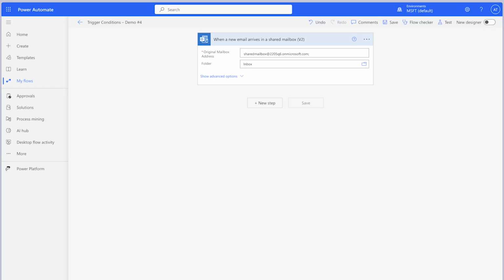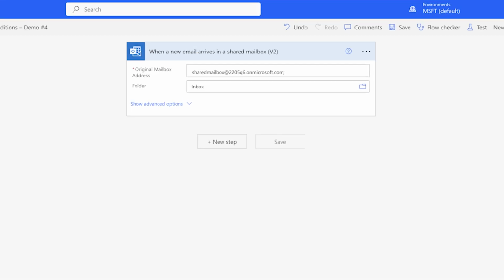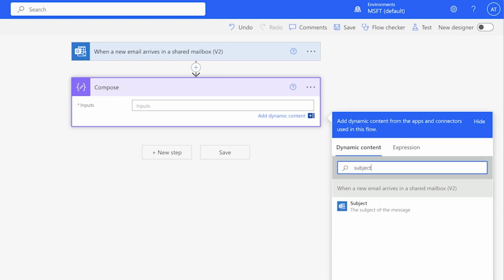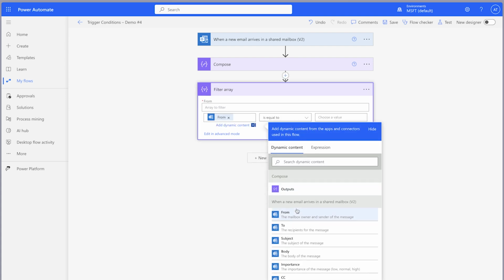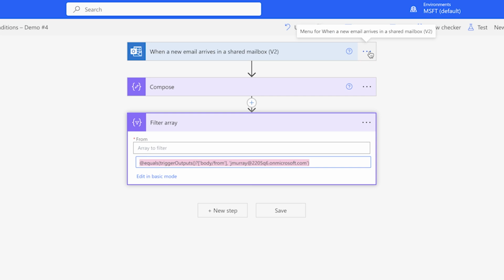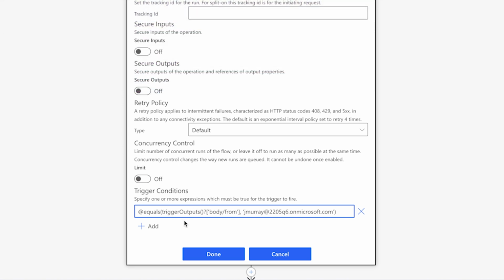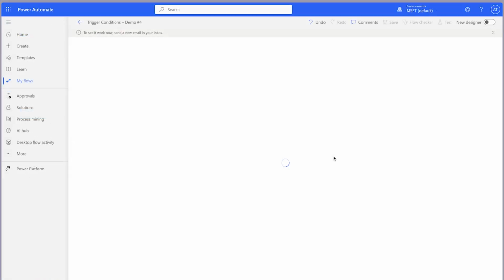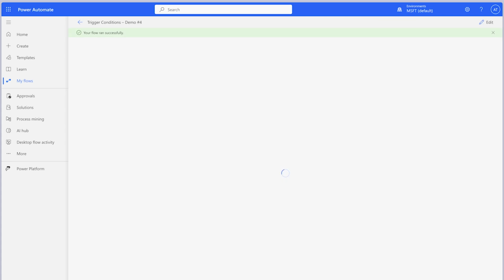Stop Power Automate From Triggering on Every Email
If your flow uses the When a new email arrives or When a new email arrives in a shared mailbox trigger, it's running every single time an email lands in your inbox.

In this tutorial, I’ll show you how to add a trigger condition to your flow so it only runs when you receive emails from a specific sender. I’ll also show you how to only trigger your flow when it includes an attachment.

▶️ How to Send a SINGLE EMAIL ✉️ with multiple SharePoint list items | Build THIS Power Automate Flow

✓ How to trigger your flow by a specific email Sender

✓ How to avoid case sensitivity issues with the toLower() function

✓ How to add a second trigger condition to check for attachments